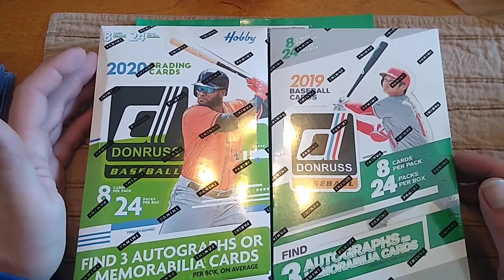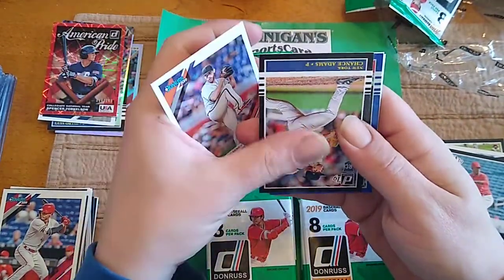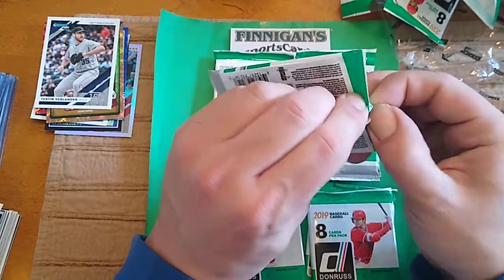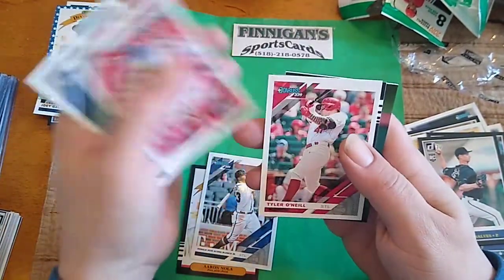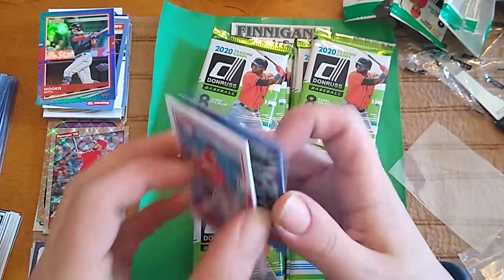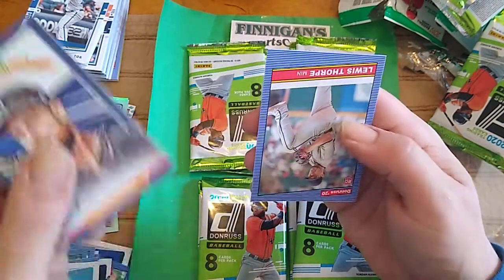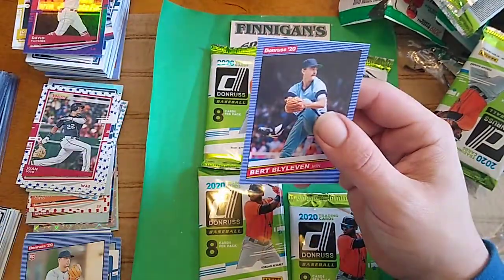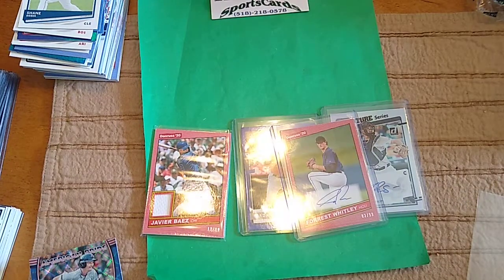2020 DONRUSS BASEBALL HOBBY BOX VS 2019 DONRUSS BASEBALL HOBBY BOX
The decision was tough for all the wrong reasons